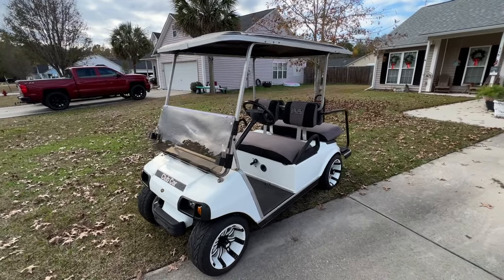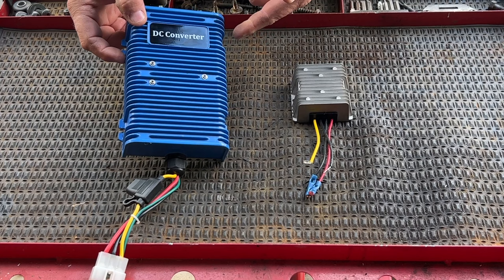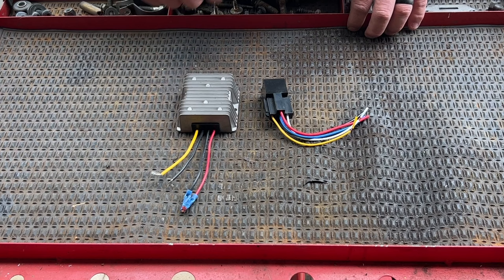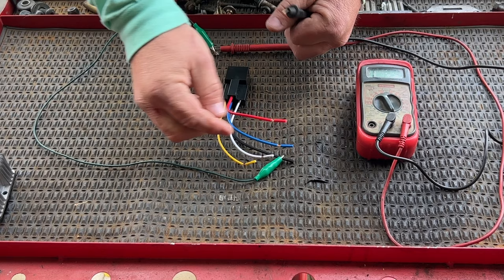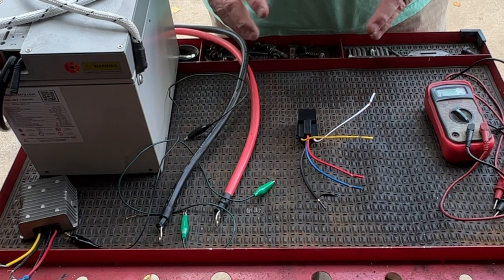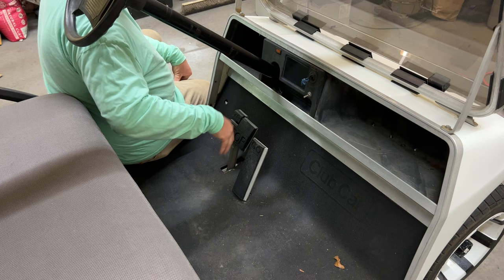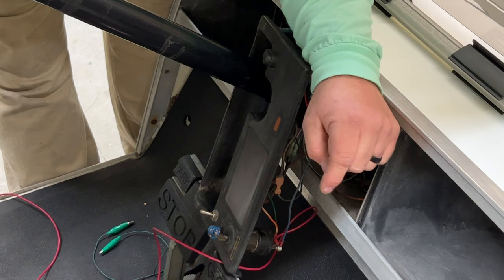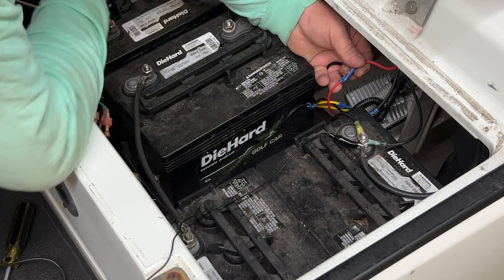How To Wire DC Step Down Converter & Relay with Golf Cart Ignition Switch | Stop Battery Drain!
In this video I Re-Wire the aftermarket Dc Converter to power on only when the golf cart is key switch is in the on position. This will work with any dc to dc converter.

48v Relay
36v Relay
10A Step Down Converter
20A Step Down Converter
30A Step Down Converter